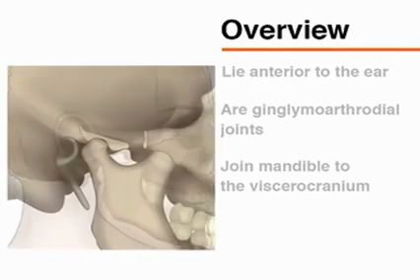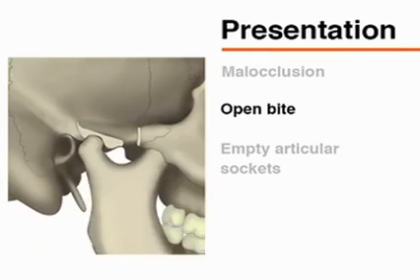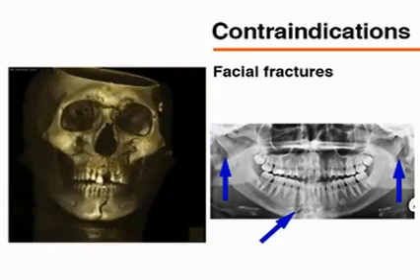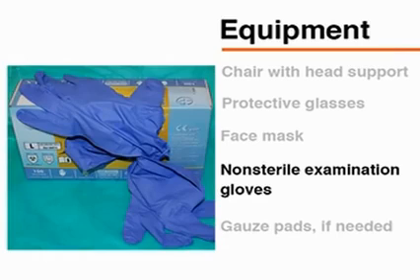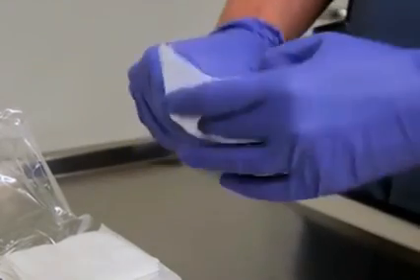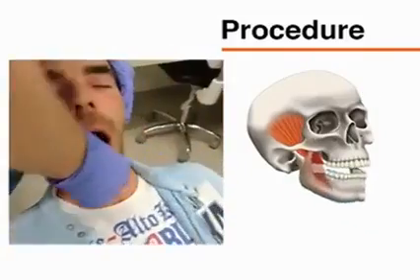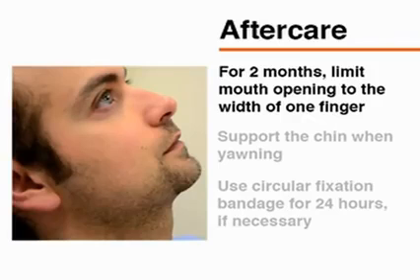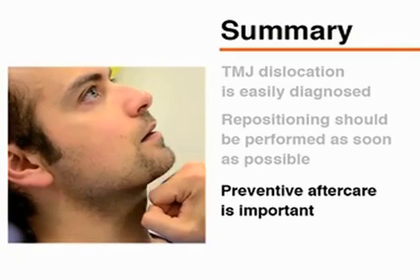Eπαναφορά εξαρθρήματος κάτω γνάθου